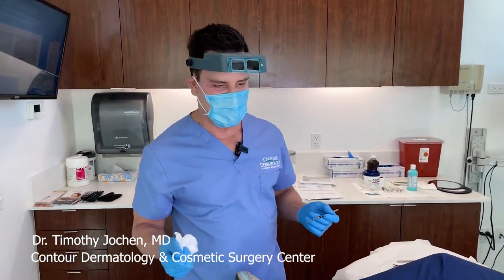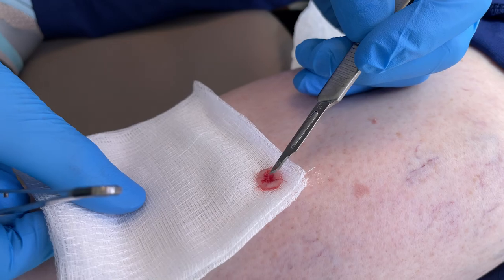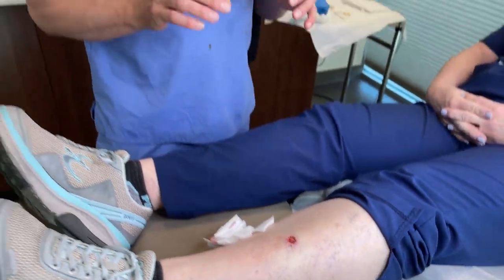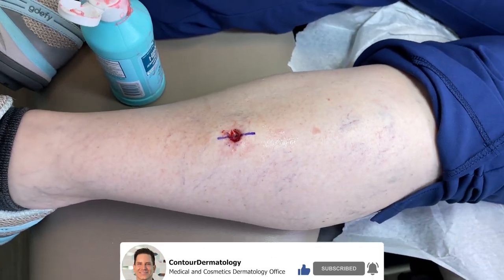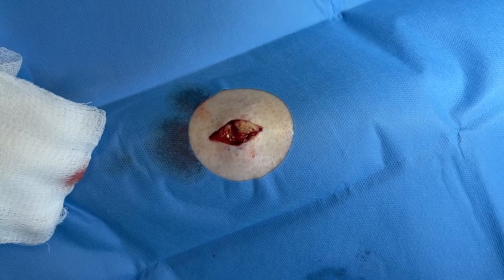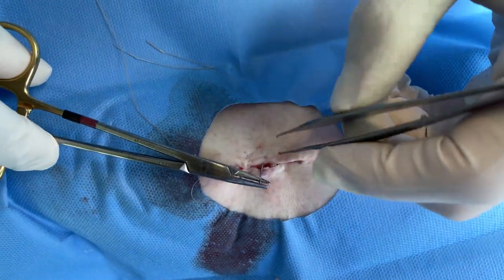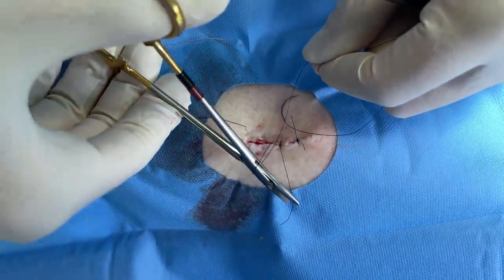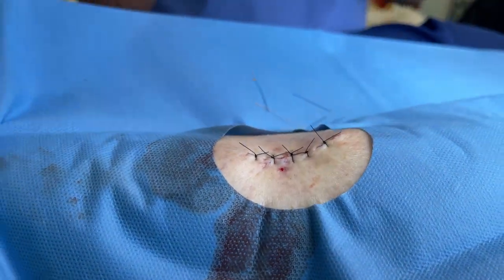Medical Monday | Moh's | CONTOUR DERMATOLOGY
Dr. Jochen specializes in Mohs Surgery for skin cancer removal, facial rejuvenation including cosmetic laser technology, Botox®, and facial fillers, soft tissue augmentation, leg and facial vein treatment, tumescent liposuction, and hair restoration/transplants.